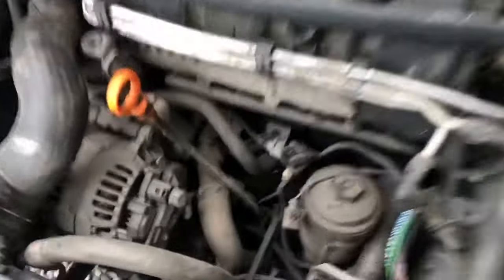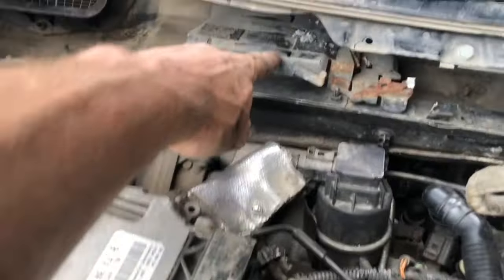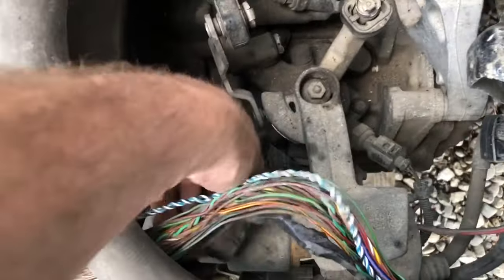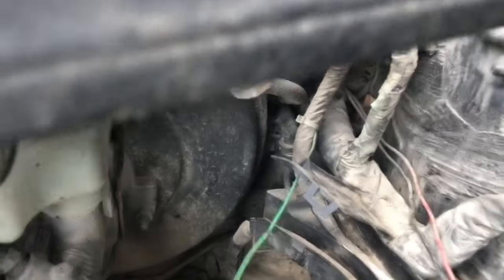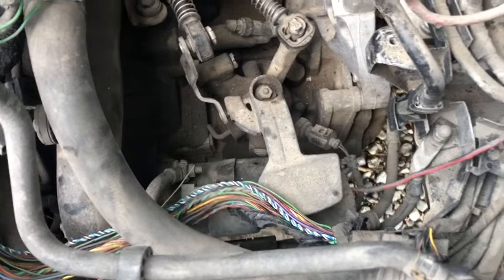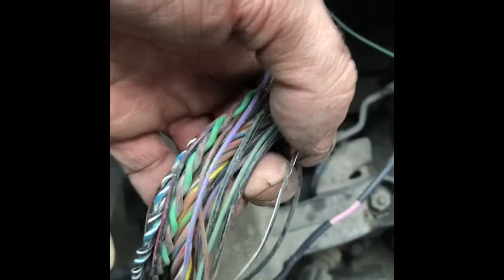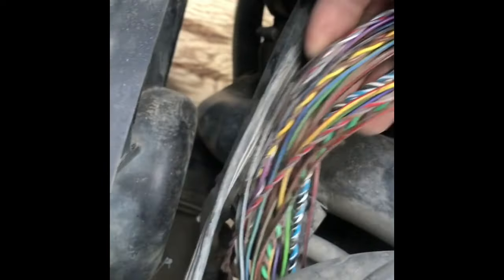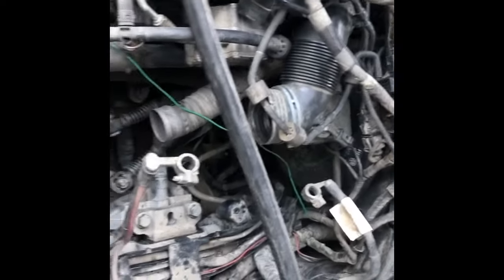2006 Jetta TDI takes a while to start (three or four cranks before it starts) - fixed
If your Jetta tdi doesn’t start on the first turn over, you may have an issue with the camshaft position sensor, or more likely an issue with the wiring, which was what my issue was.

Note that if your Jetta takes longer than three or four turnovers you may have a fuel issue. ie high pressure pump, fuel tank vacuum problem (wrong fuel cap that cannot breathe), for example.